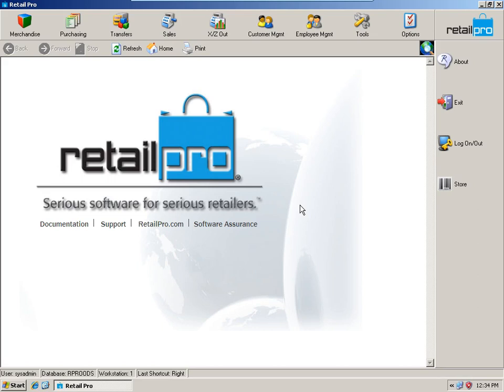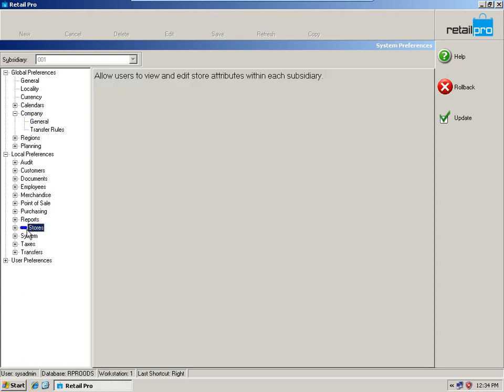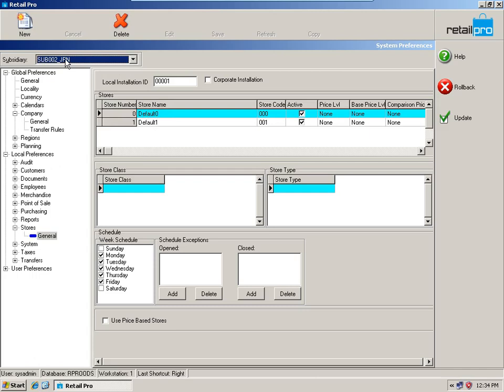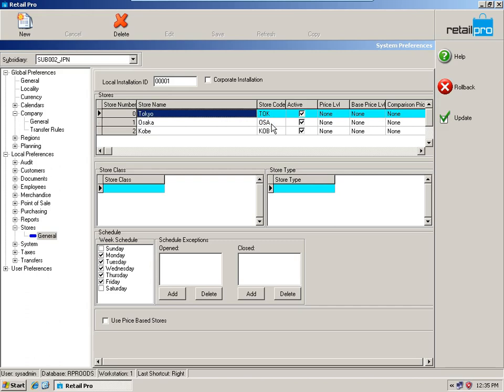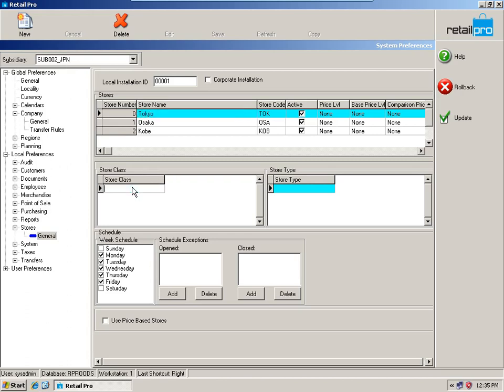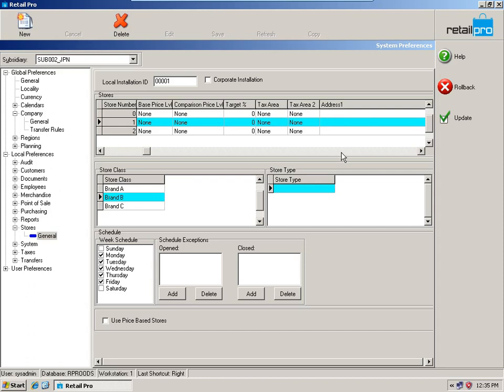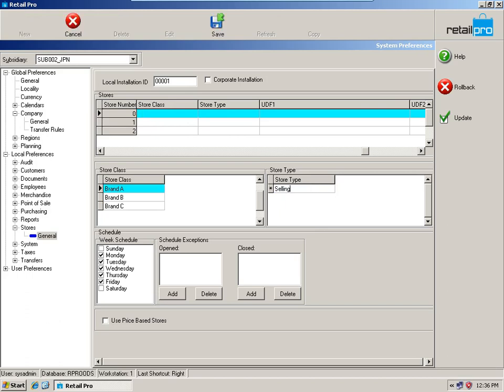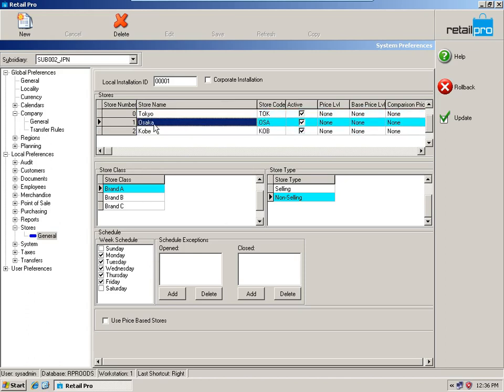Retail Pro V9 Subsidiary Store and Store Creation: Regions and Districts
Retail Pro V9 Subsidiaries & Stores: Regions and Districts